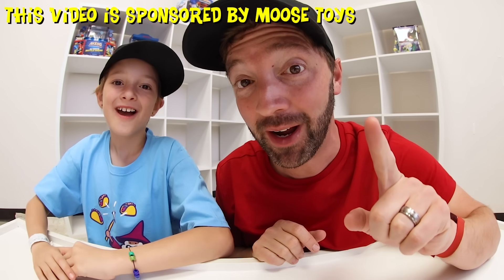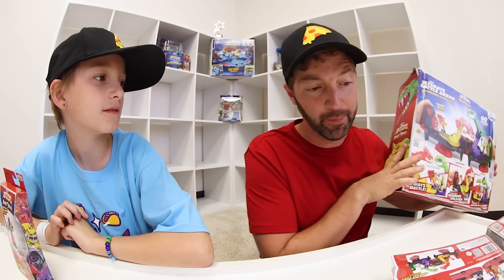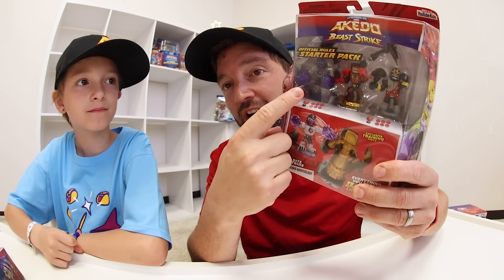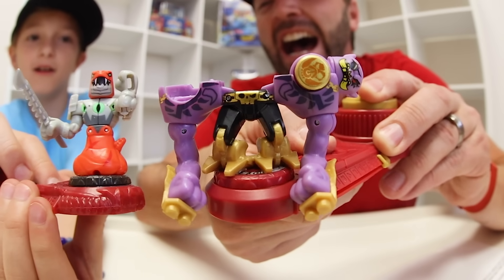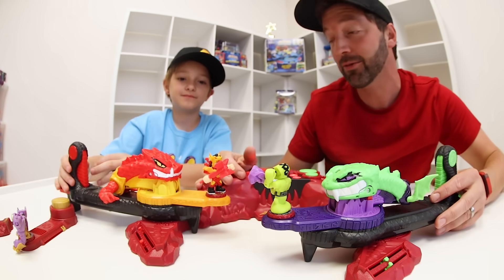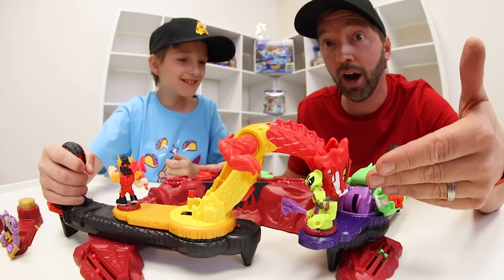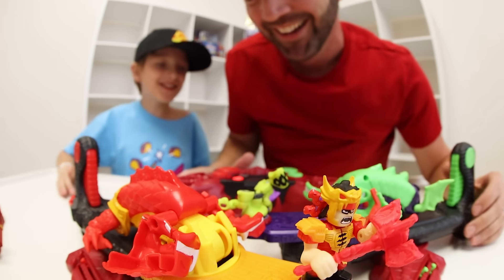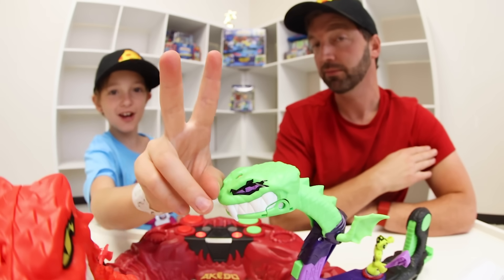Father & Son ULTIMATE SNAKE BATTLE! / Akedo Beast Strike!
ad This is an ad for Moose Toys. Prepare to unleash the Beast! The World of Akedo has collided with the wrath of the Beasts to create NEW battling warriors to collect and fight with.